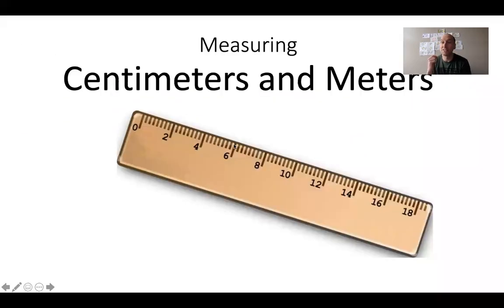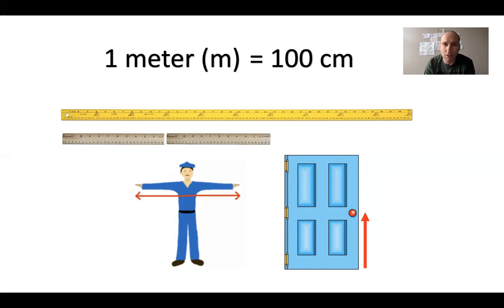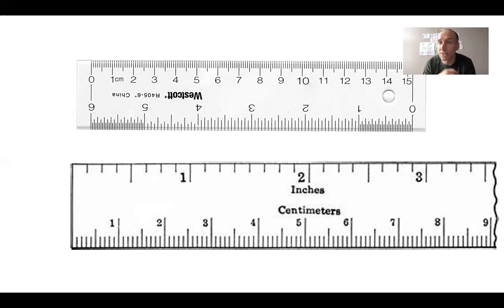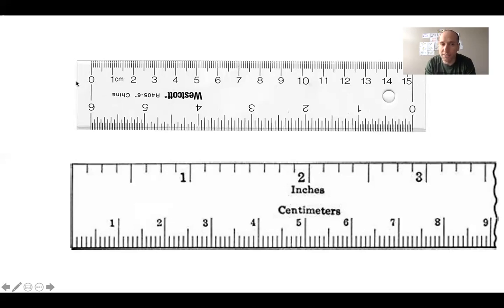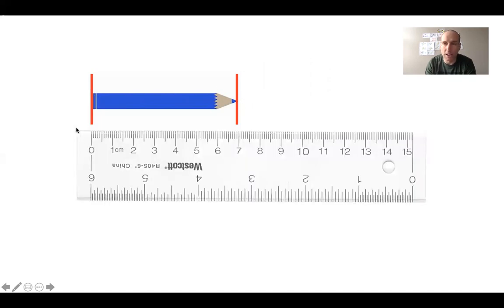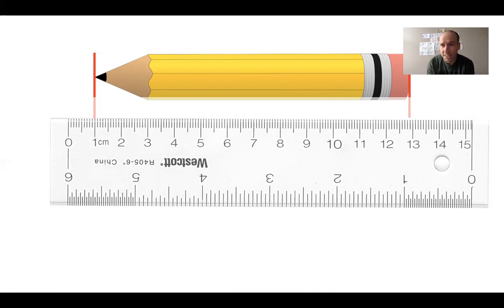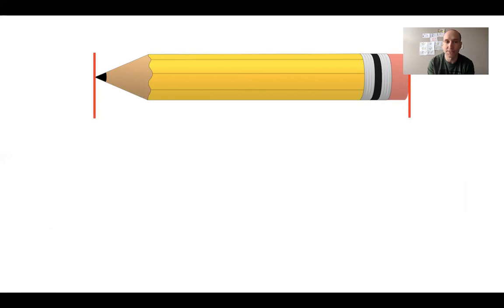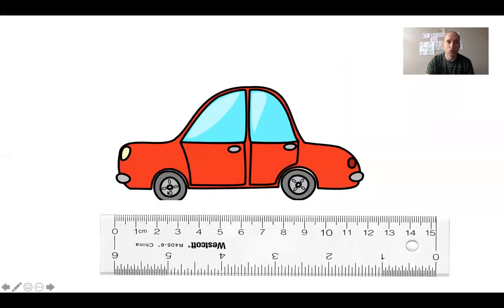EV Grade 2 Math lesson 16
After watching the video practice measuring things around the house if you have a ruler and complete the activities in Freckle.